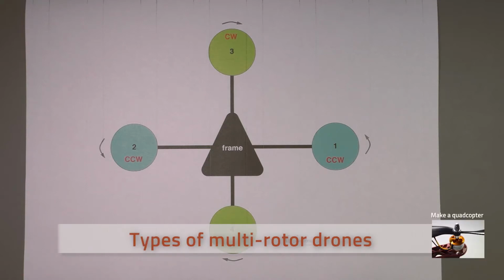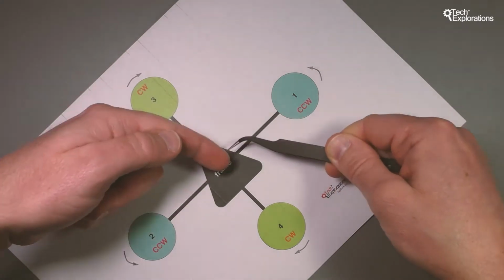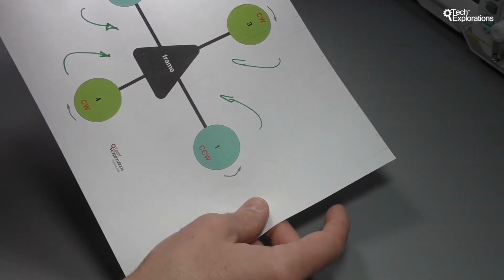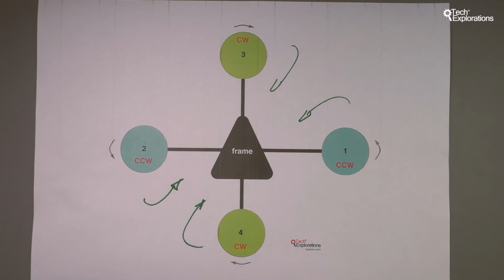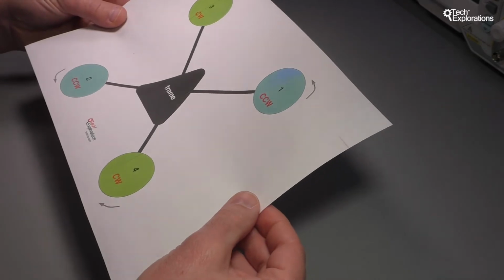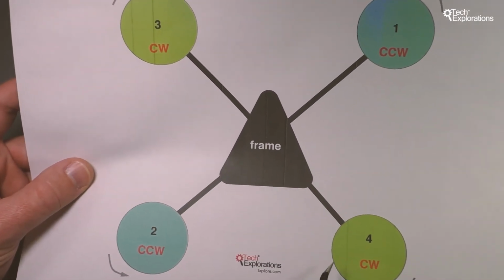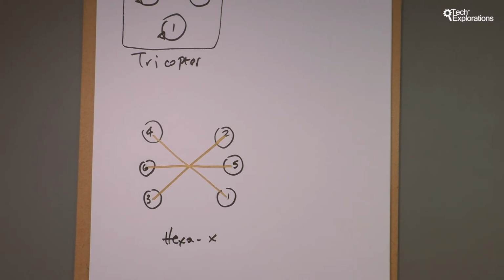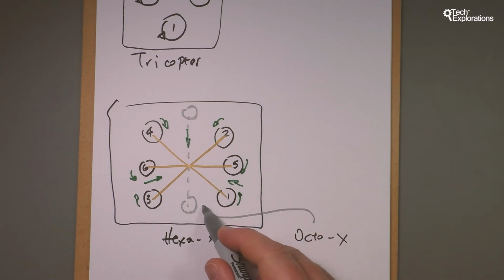Make an Open Source Drone - Types of drones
Welcome to "Make an Open Source Drone", a course that will teach you how to build a quadcopter from scratch!

Playing with drones, and especially quadcopters, is fast becoming a very popular hobby. As a hobby, it combines state of the art open technology with large open spaces. It even gives me a great excuse to get out of my lab and get some sun!

In this course, my co-instructor Aristofanis and I will help you understand drones and how to build them. You will learn about their mechanical and electronic components and how they interact. You will learn about the software that provides semi-autonomous flight capabilities to drones.

Motors, flight controllers, Electronic Speed Controllers, batteries and chargers, receivers and transmitters, and so much more, will all make sense as you progress through this course and go through the process of assembling your drone.

By the end of the course, apart from being able to assemble your drone, you will have the confidence to perform repairs and to extend its capabilities.

Along the way, you will learn about the principles of drones and many design and performance details for each of the components and software. With this knowledge, you will be able to go on and construct your own drones, configure and program them, all while having a great time doing so.

Enrol to this course for only US$20 by following this